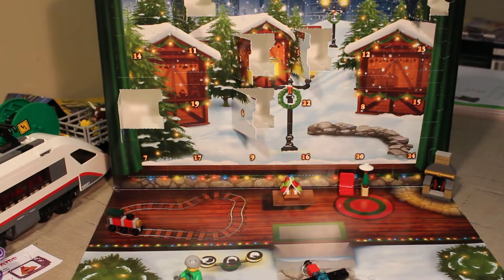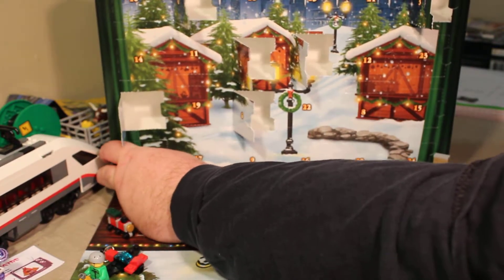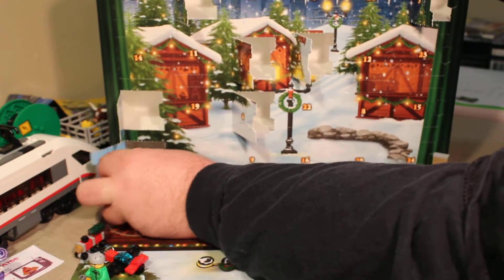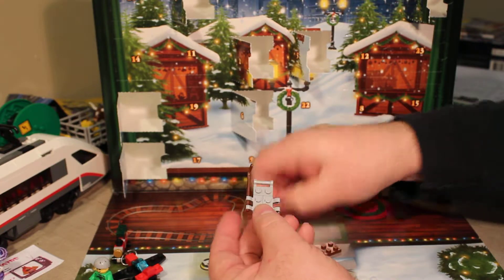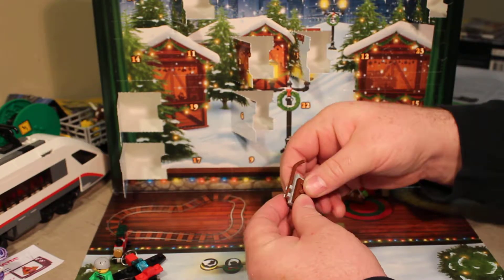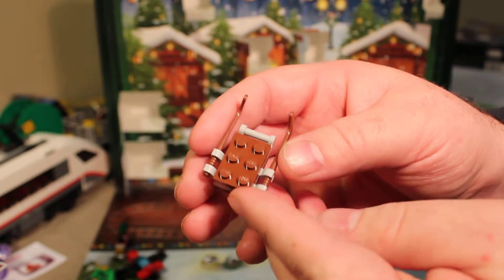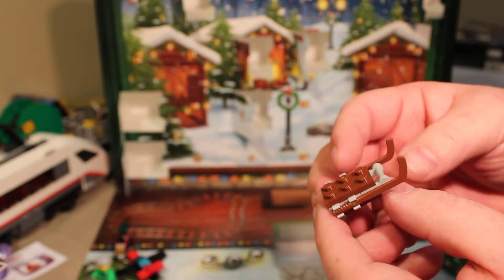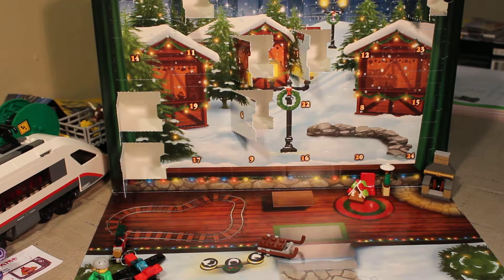Lego City Advent December 7th